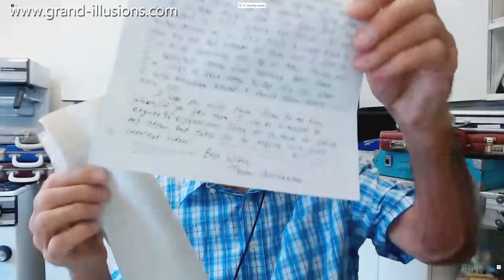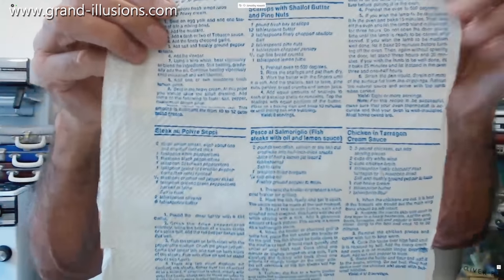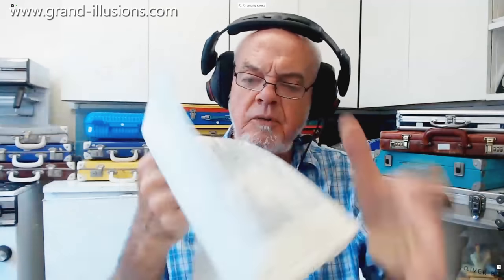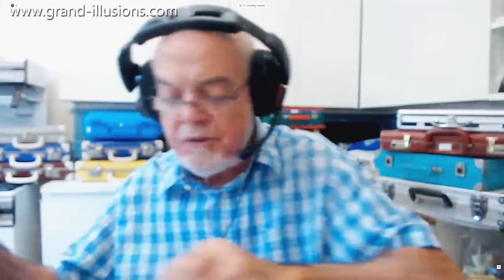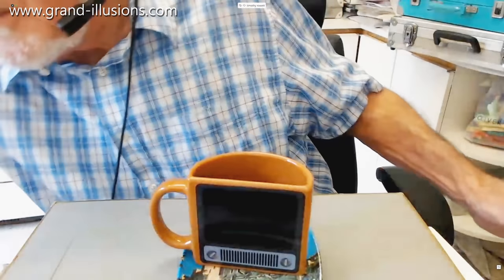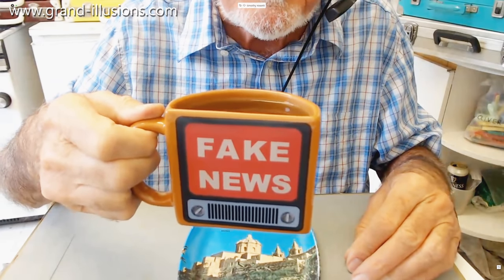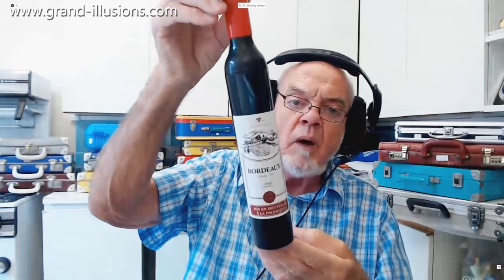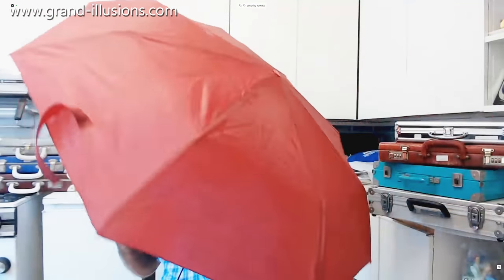Latest Toys From August 2020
Tim may be stuck at home due to the Covid-19 lockdown, unable to travel abroad or attend trade fairs or puzzle parties, but that does not stop him acquiring new toys!

Tim received an e-mail from Tanner Guttensohn in the USA recently, with details of an intriguing item that Tim did not have in his collection, and the offer to send Tim a sample. So Tim was happy to receive a small package in the post, contain part of the New York Times Cookbook. This cookbook is unusual because the sheets of the cookbook are printed on a roll of kitchen towel. It is certainly a novel idea. Of course if you use the kitchen towel for mopping up spills, then you will lose the recipes printed on those particular sheets. Maybe that is the idea - you gradually work your way through the whole roll, cook all the recipes, and by the end you are a versatile cook and you don't need the recipes any more.

Tim got another package in the post, this one containing two toys samples of items he had seen at a trade fair, before lock down. They are both from the company Out of the Blue.

The first one is a mug. The first thing to note is that it is a half mug, ideal for people who - when offered a cup of tea or coffee - say I'll just have half a cup please! However the flat side is black, and is designed to look like a tv screen, and Tim knew it has another trick. It is thermochromic ink, and when you pour a hot liquid into it, something happens - words appear, that say FAKE NEWS. So that seems to be all that on tv today!

The last item is a bottle of wine. Well, it looks like a bottle of wine. In fact, it contains an umbrella. Tim sips his wine, and wonders if he will shortly be 'singing in the rain'.